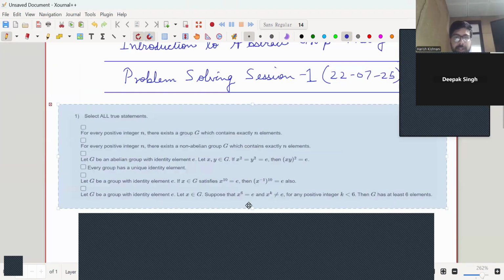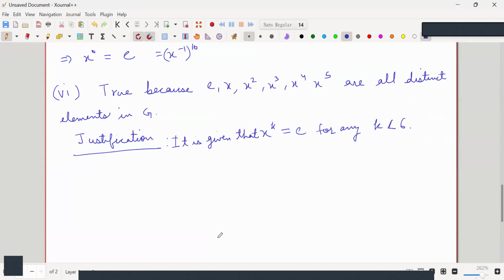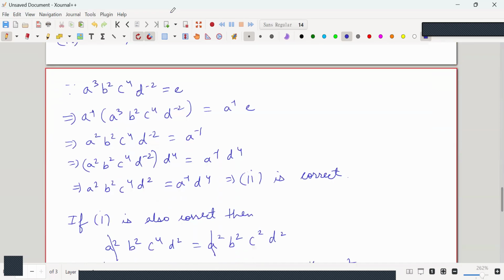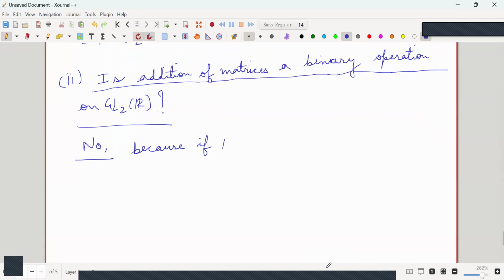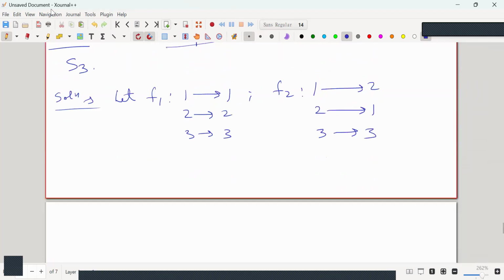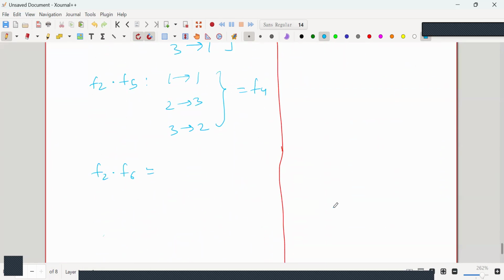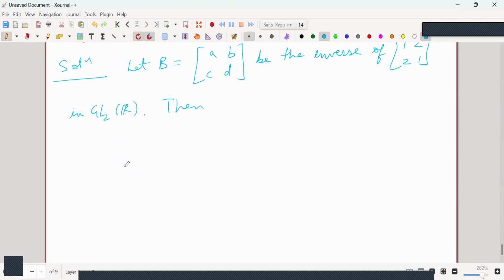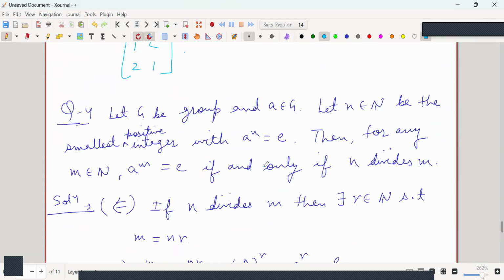Introduction to Abstract Group Theory: Live Interaction Session-1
The first live interaction session of the NPTEL course, Introduction to Abstract Group Theory (2025), was conducted on 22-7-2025. In this session, we discussed the practice assignment's problems and some other exercises.

ns